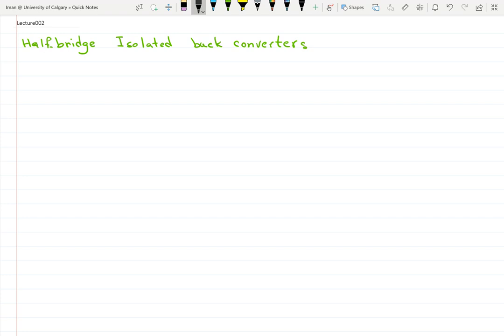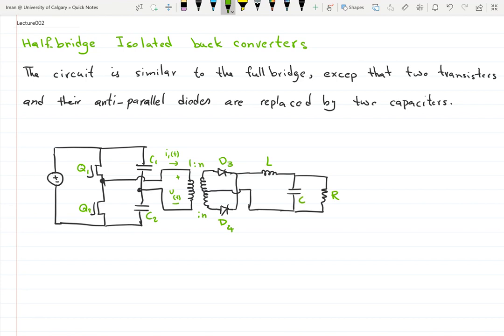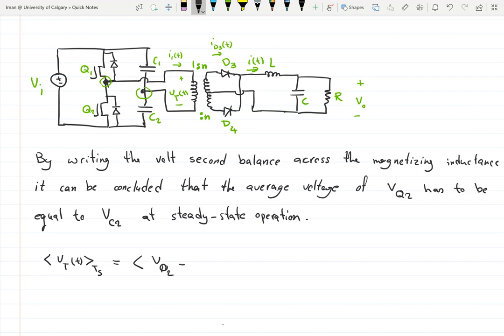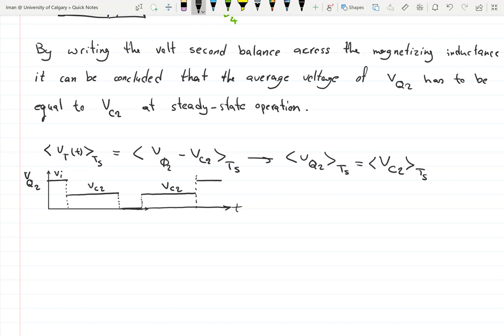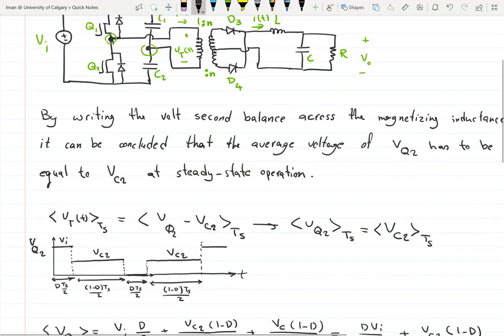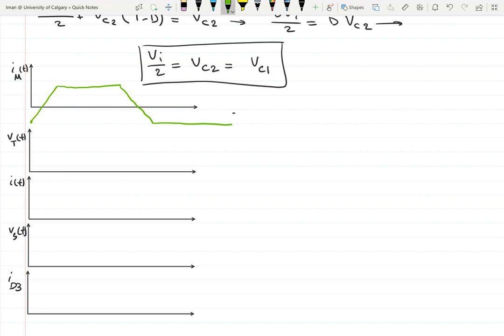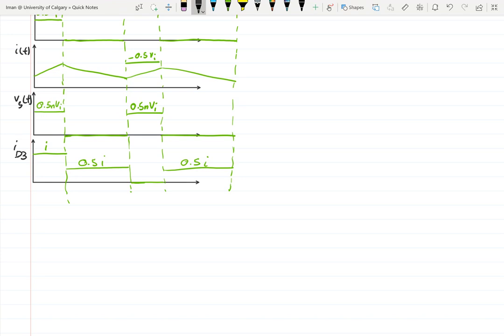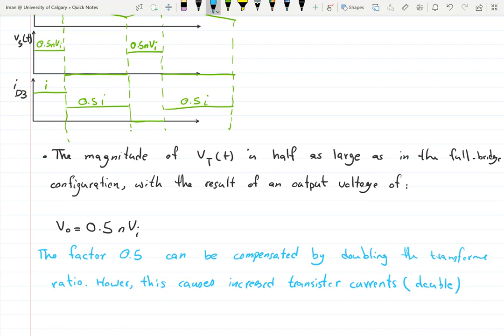ENEL585_Lecture002: Half bridge isolated buck converter